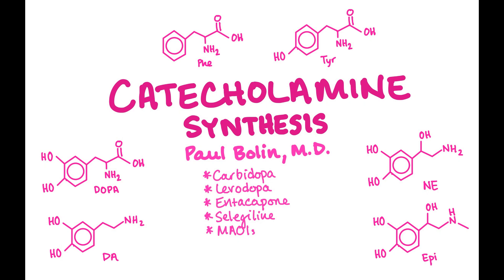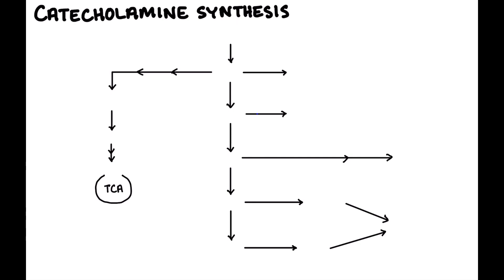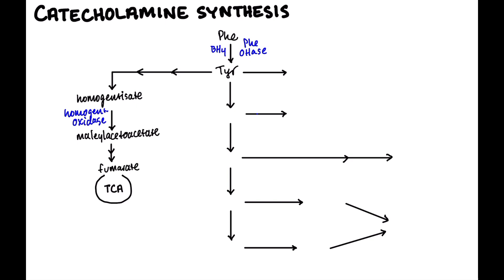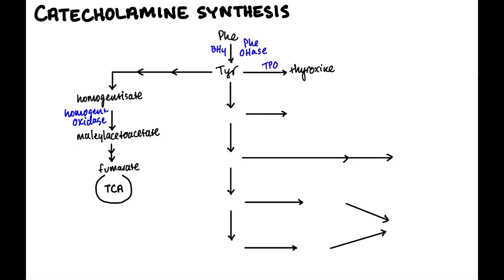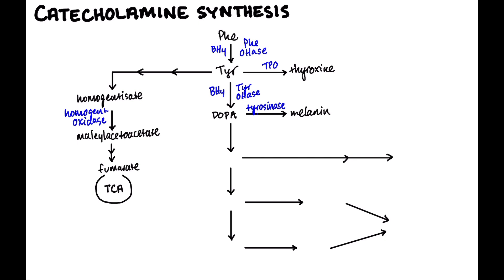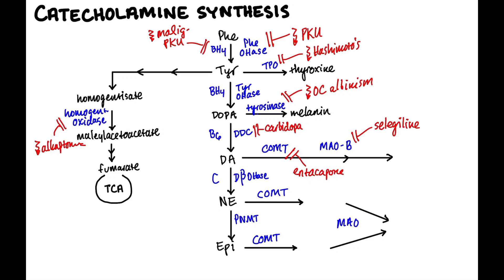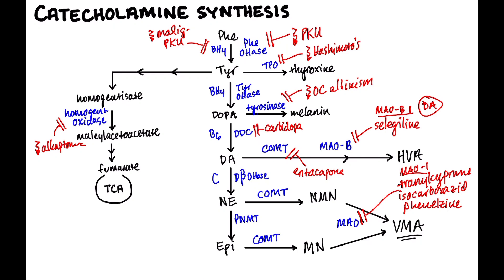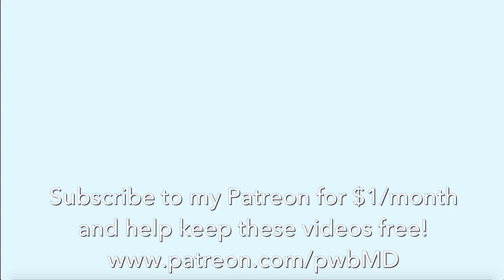Catecholamine Synthesis/Degradation - CRASH! Medical Review Series